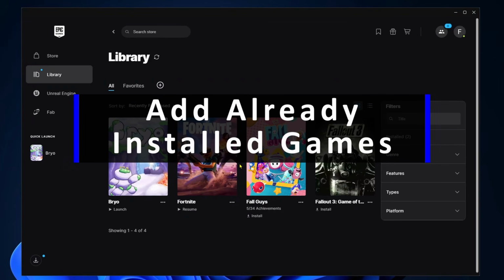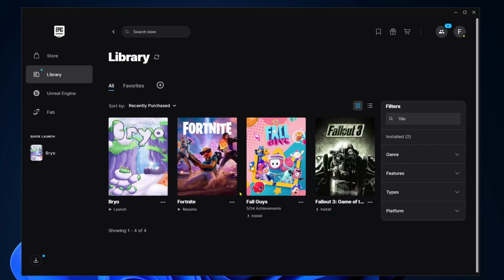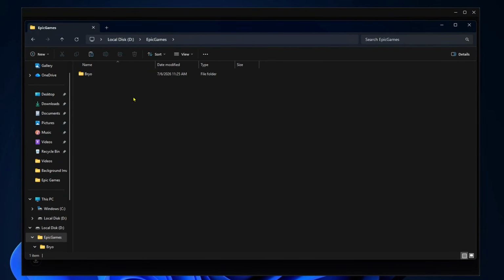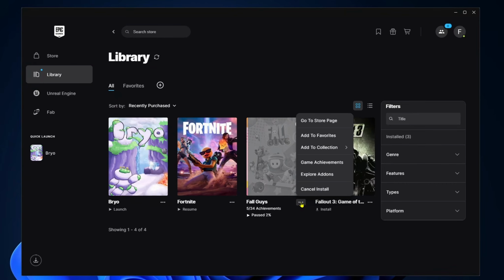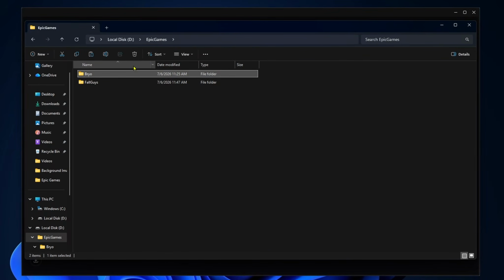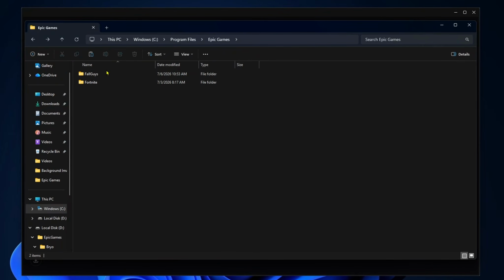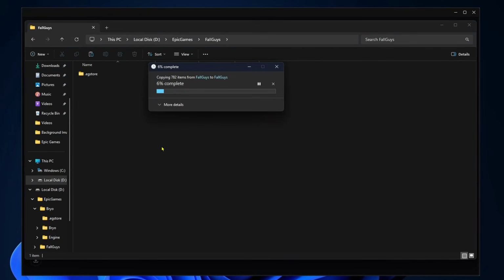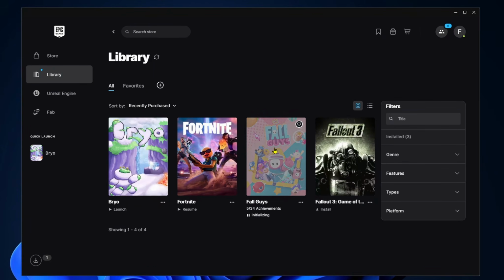How To Add Already Installed Games To Epic Games Launcher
In this guide, learn how to add already installed games to the Epic Games Launcher. Hope this helps!